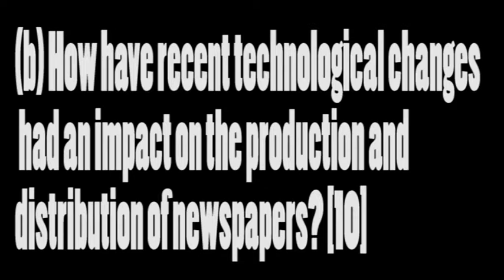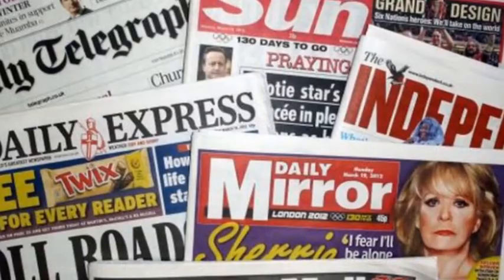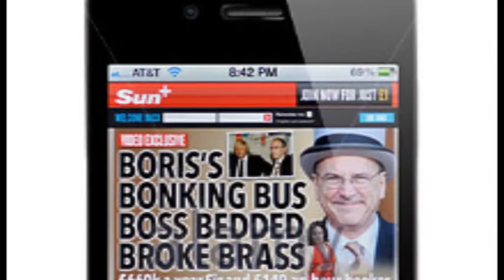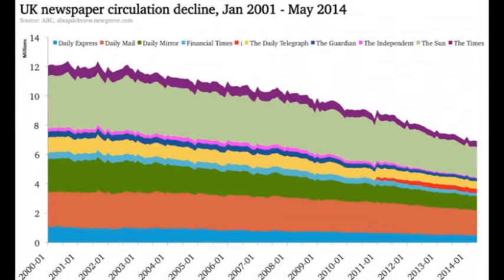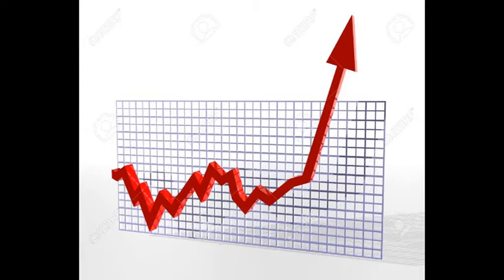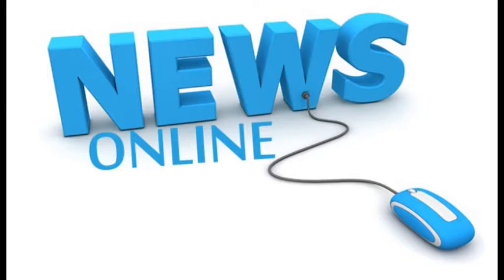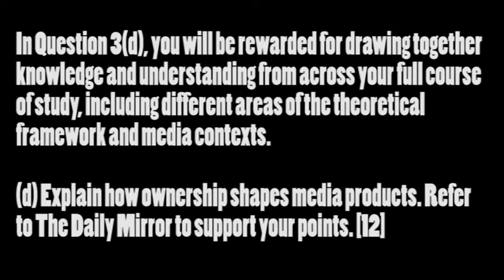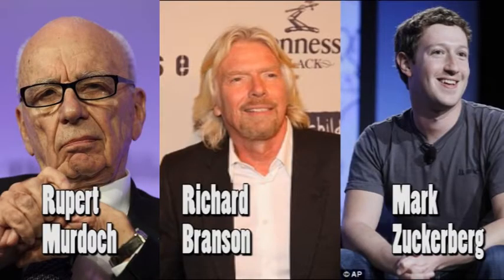A-Level Media: Exam Paper 1 mock walkthrough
Here is a response to the exemplar for exam paper 1. Obviously, this is just a guide as the exam papers haven't come out yet, and won't begin to do so until Summer 2019. This is when the first cohort will be sitting the new exams (both at the end of the course- THERE IS NO LONGER AN AS EXAM!).